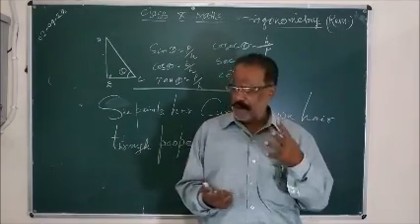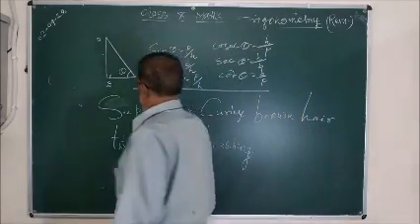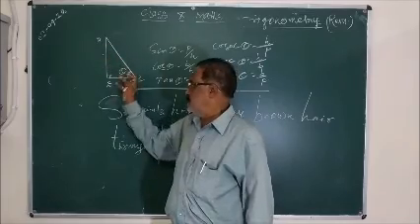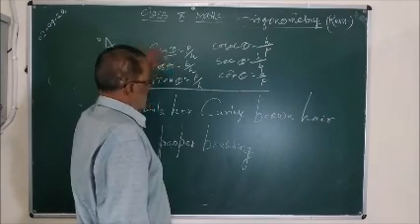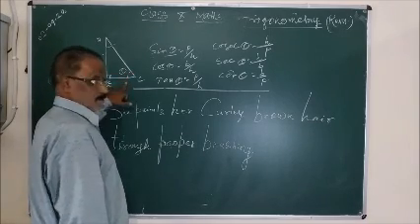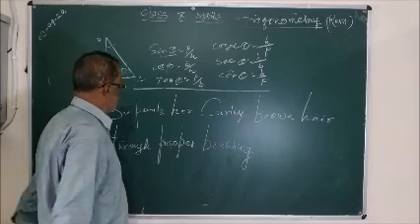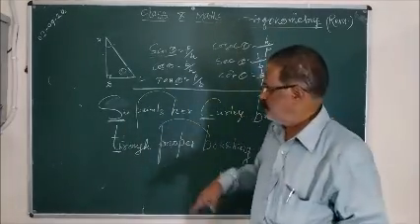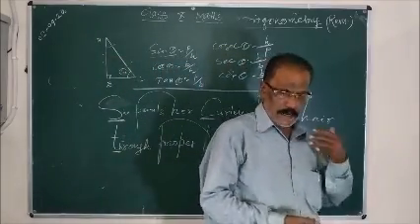Class X Maths Revision of trigonomety